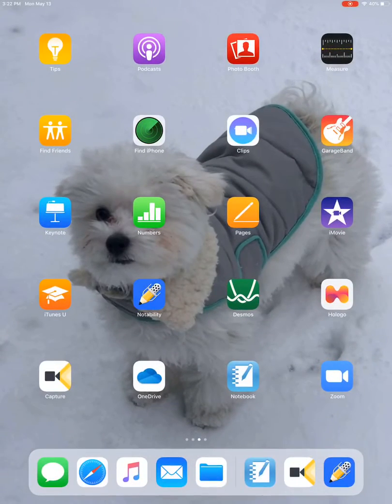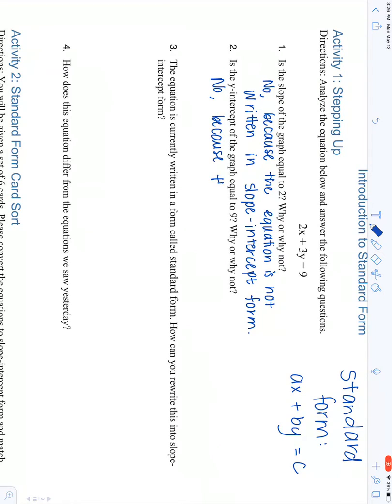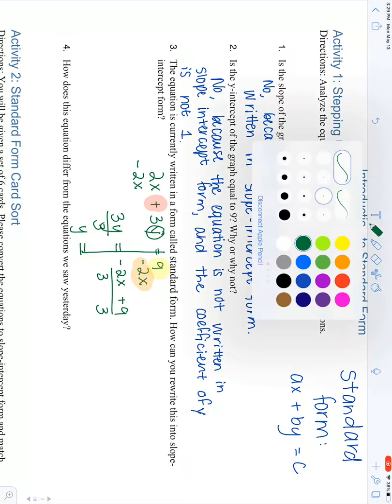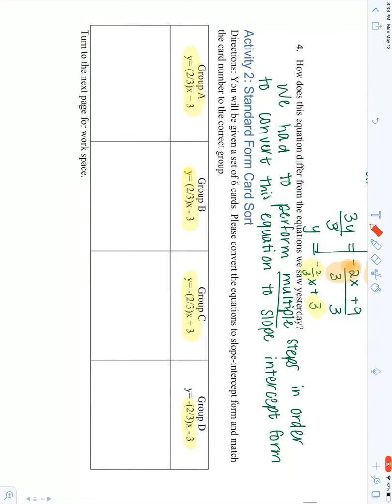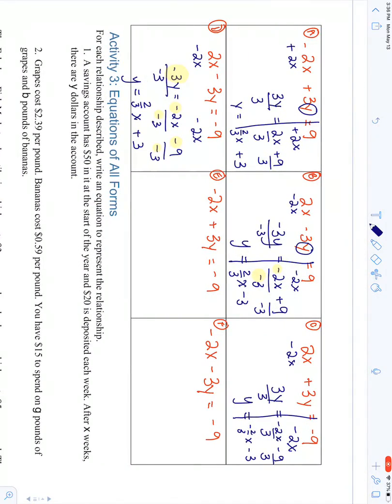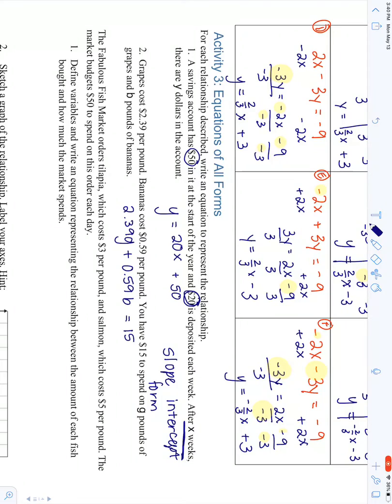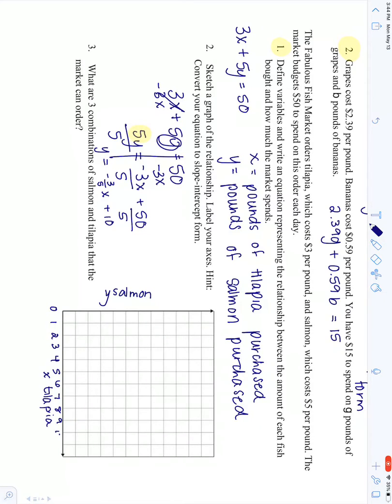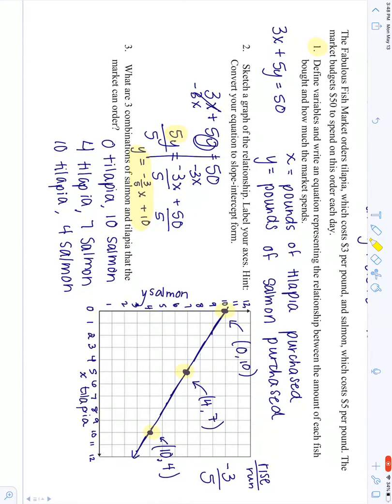Intro to Standard Form